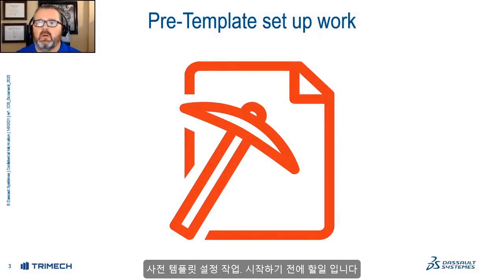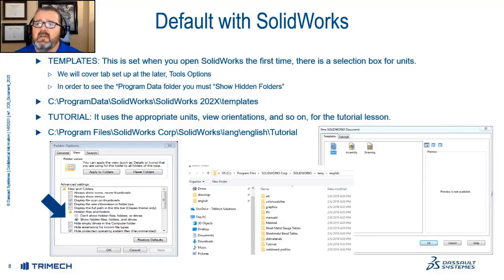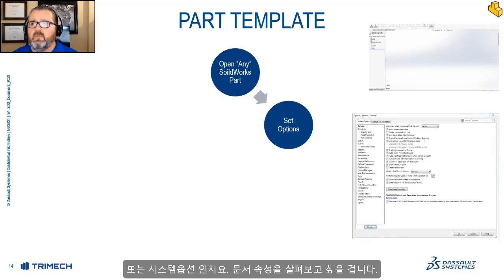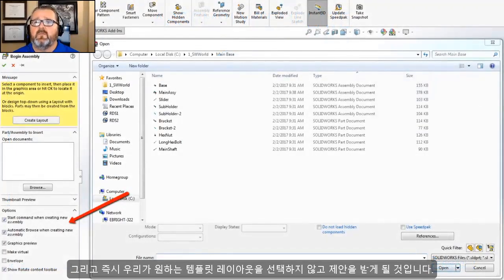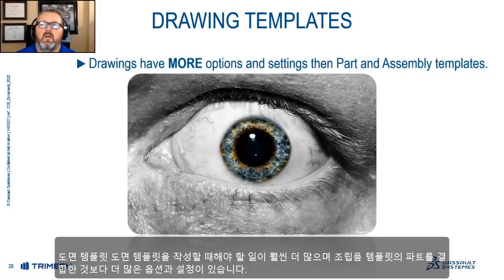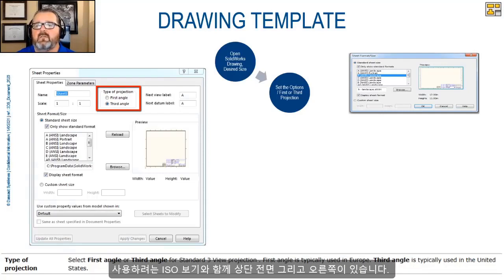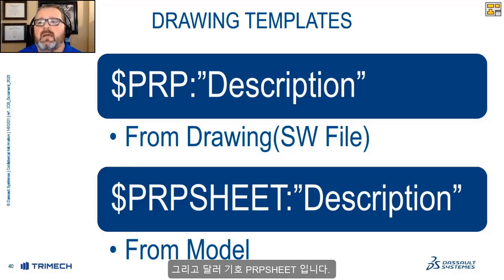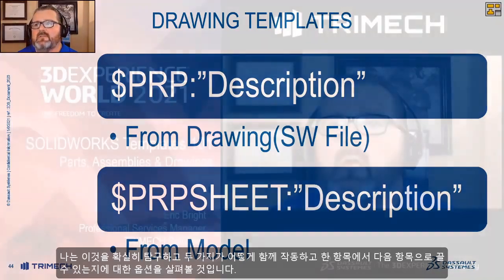어셈블리 및 도면의 SOLIDWORKS Templates 101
세계 최대 3D 설계 분야 사용자 연례 컨퍼런스인 ‘3DEXPERIENCE World 2021’에서 발표된 200여 개의 세션 중 다쏘시스템코리아 솔리드웍스 담당 기술 대표가 선정한 마지막 5번째 영상^^

이번 영상에서는 파트, 어셈블리 및 도면에서 메타 데이터를 관리하는 방법에 대해 설명드립니다. 몇 가지 규칙과 단계를 따르면 템플릿을 간단하게 만들 수 있답니다. 이런 템플릿을 생성하면 문서와 파일을 쉽게 생성할 수 있게 됩니다.

자, 그럼 솔리드웍스에서 보다 쉽게 템플릿을 생성하는 방법을 확인하러 가시죠~~

✔️SOLIDWORKS 2021의 새로운 기능에 대해 더 알아보려면?